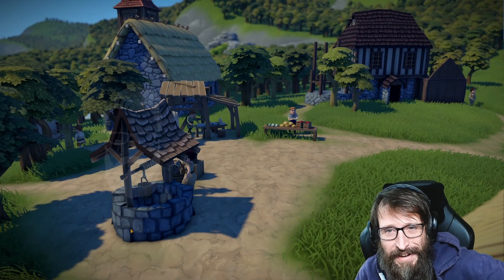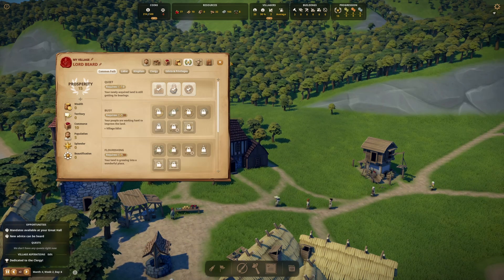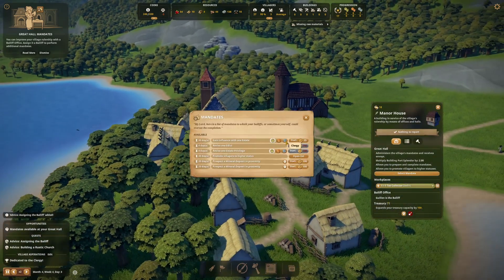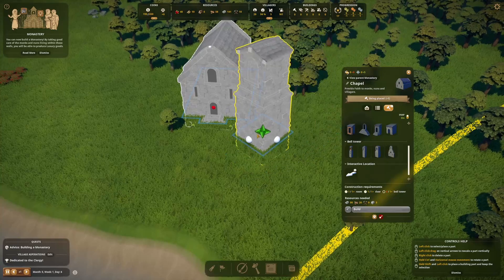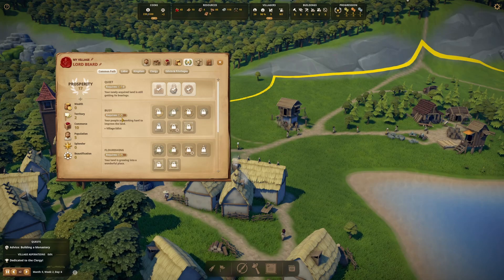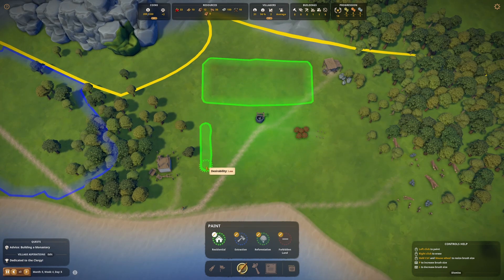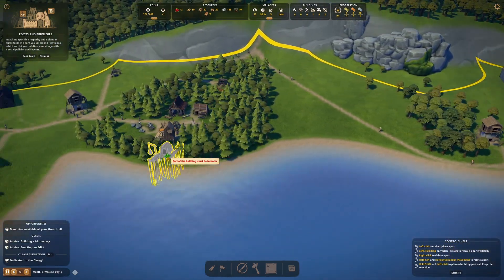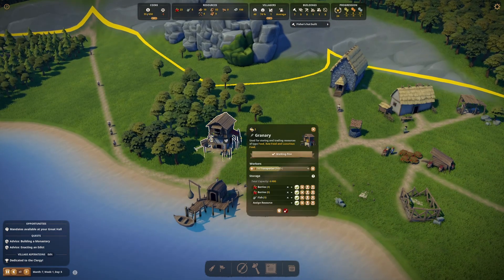Monastery Foundations | Foundation CLERGY PATH Playthrough | Episode 2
With the initial village established we move onto building the first of what will become the bedrock of our town - the monastery foundations. Join me for episode 2 of one of the best indie organic city builders out there as we playthrough each of the games three main progression paths. First up: The Clergy Path

Hi,
My name is The Beard. I play games I like, in the ways I want to play them and I hope you enjoy me sharing them with you.